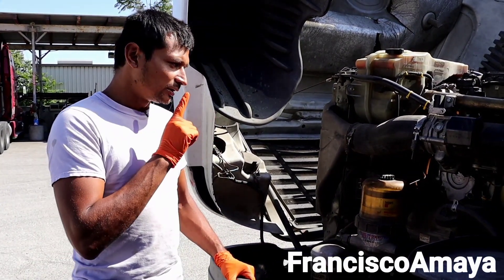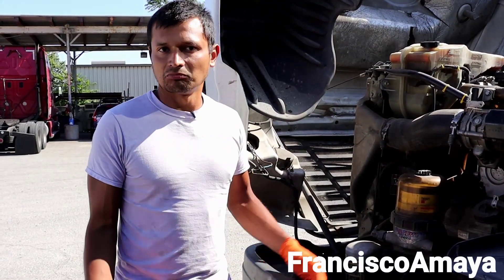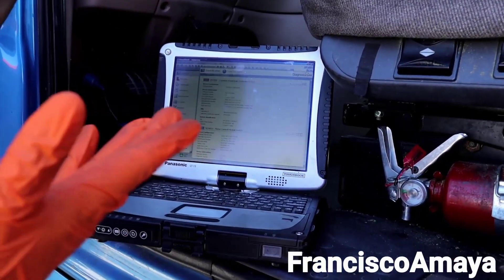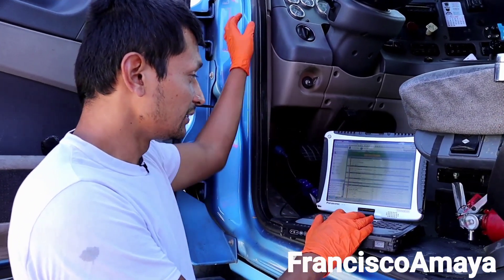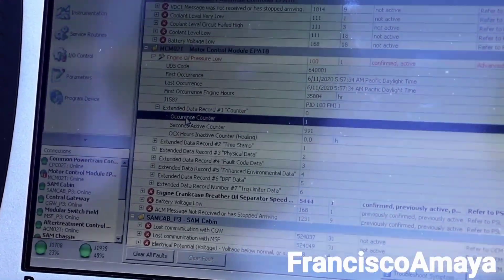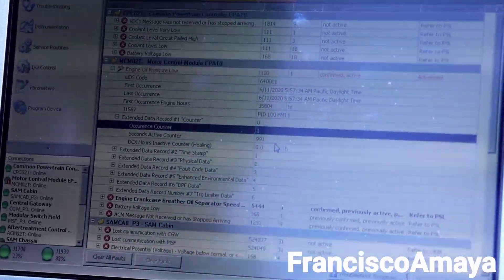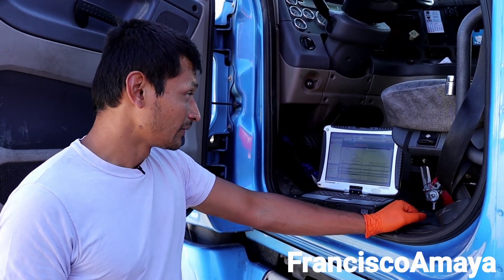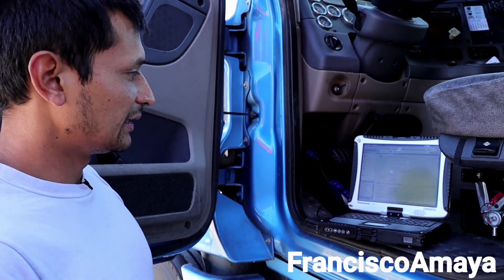S3 E4 F.A.I.T.H DD15 engine crankshaft failure inspection walkthrough low oil pressure issue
WARNING!!: ⚠️⚠️⚠️

Warning!!! ⚠️⚠️⚠️

Topics discussed :
what is low pressure issue in dd15 engines
why the engine is broken
how to do a basic engine inspection after a failure
what are the problems why the engine got damaged
drive did not pay attention while driving

 symptoms of the fault are:
engine does not run
check engine light
red stop engine light

Tools need:
DDDL software

OR

OR

I.E. euros

Question!?